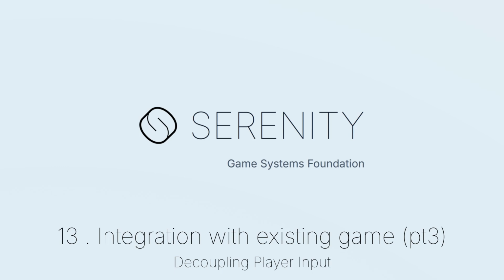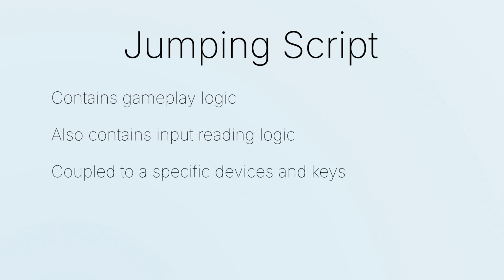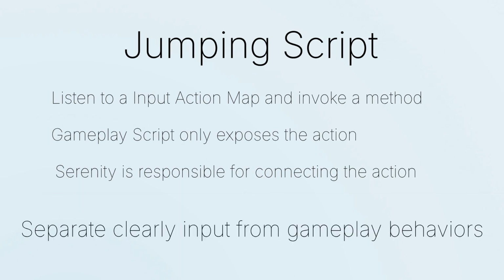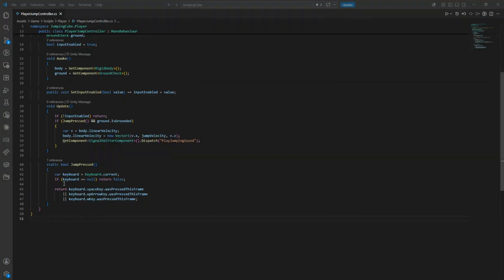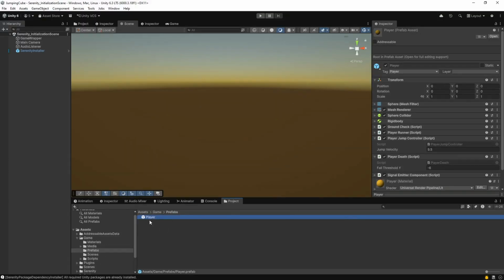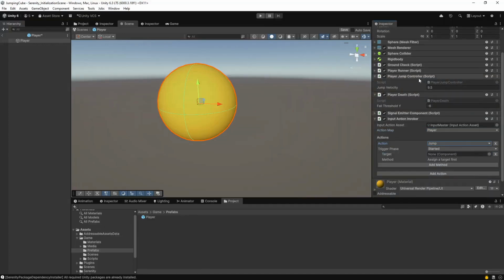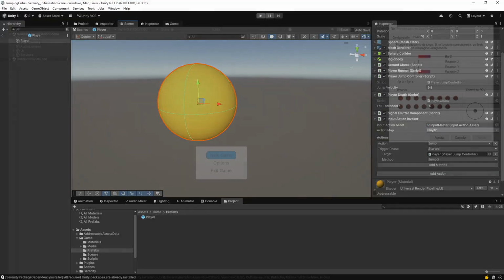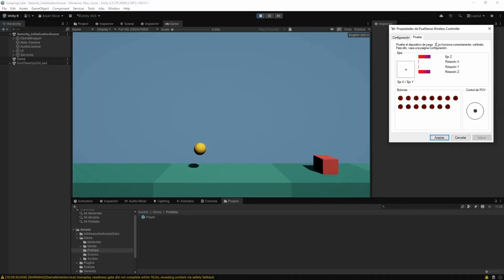Serenity Tutorial - 13 . Integration with existing game PT3 (Decoupling Player Input)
In this tutorial, we integrate Serenity’s Player Input system into an existing Unity runner game.

We start from a simple jump controller using direct input checks, then refactor the flow so gameplay input is handled through Serenity. This allows the project to separate gameplay controls from UI, menus, modals, and game mode transitions.

The objective is not only to make the player jump, but to show how Serenity helps centralize input behavior and prepare the game for more scalable control mapping, input gates, and multi-system integration.

🔗 Official Links